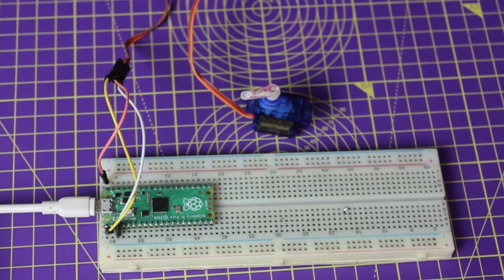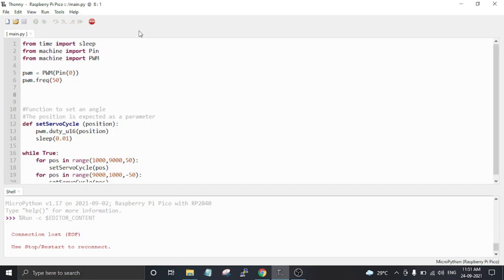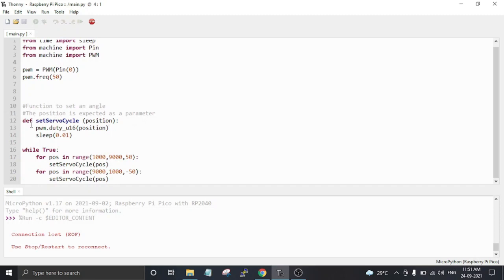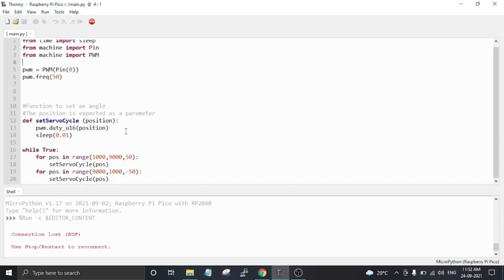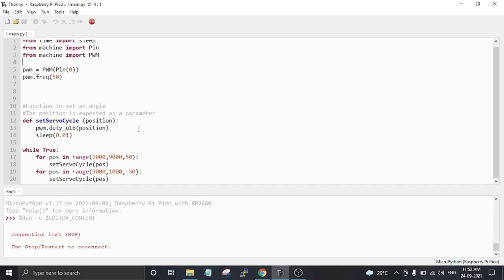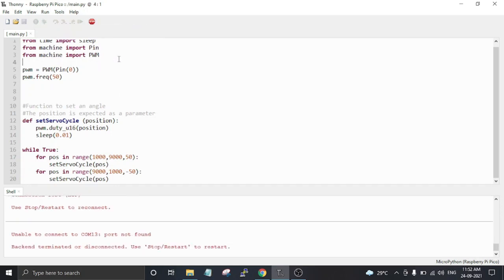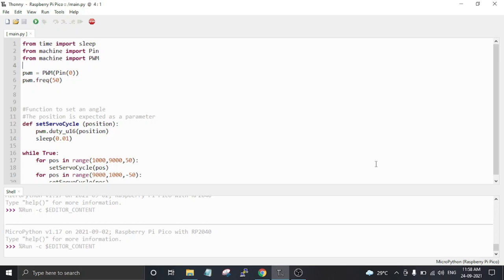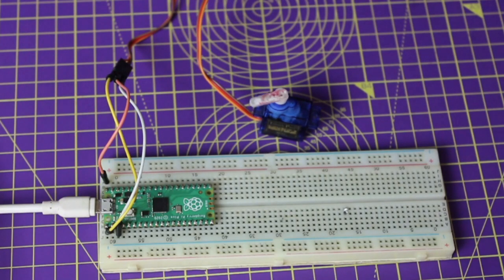Control Servo Motor with Raspberry Pi Pico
In this tutorial, we are going to control a servo motor with Raspberry Pi Pico using the Pulse Width Modulation in MicroPython.